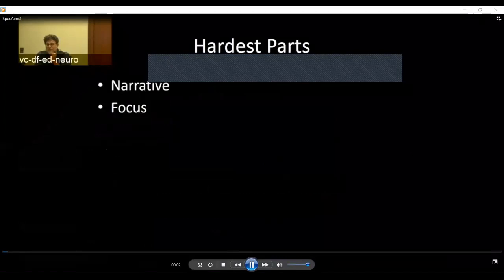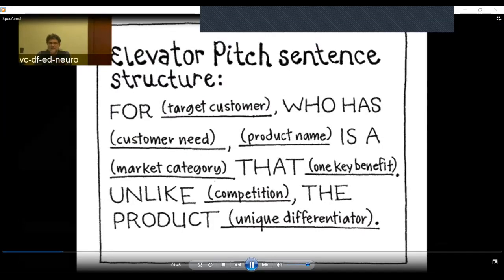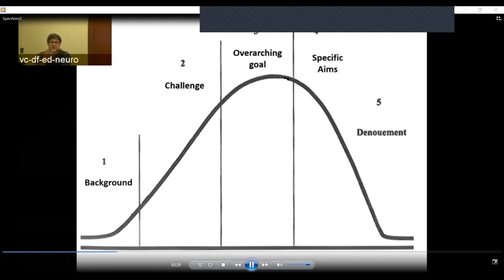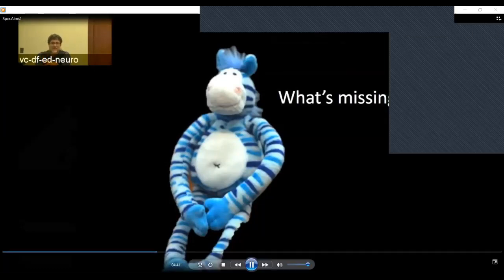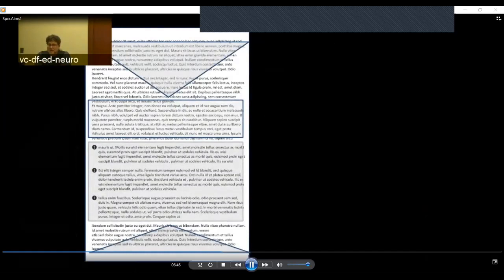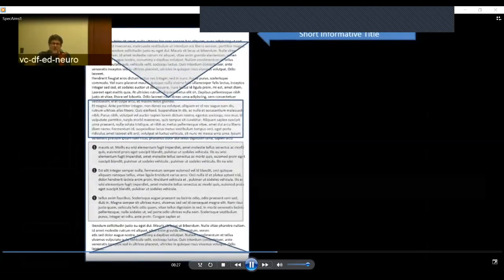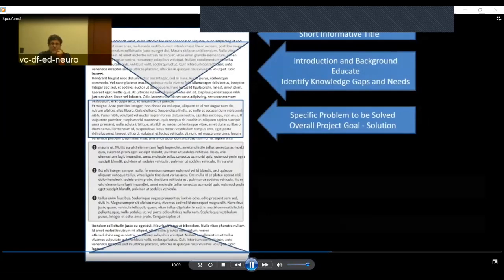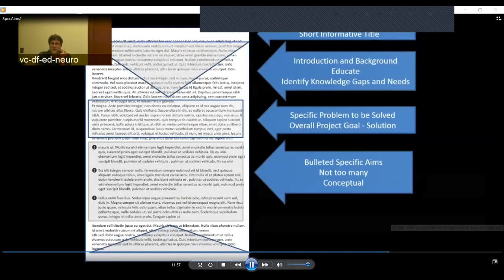CTMC 2020 Webinar Series: Specific Aims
Presenters: Jordan Elm, PhD and Robert Silbergleit, MD